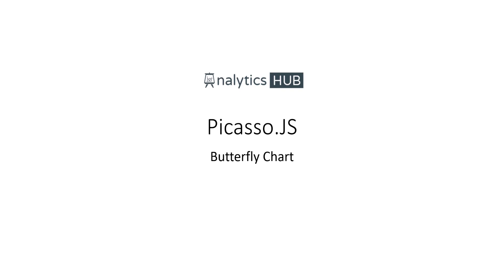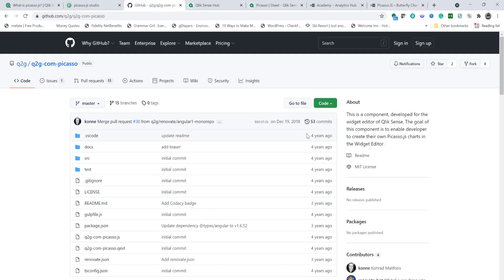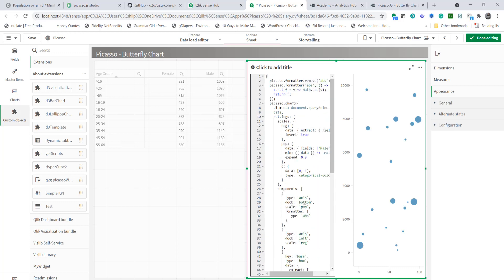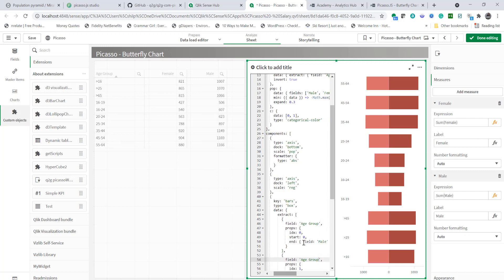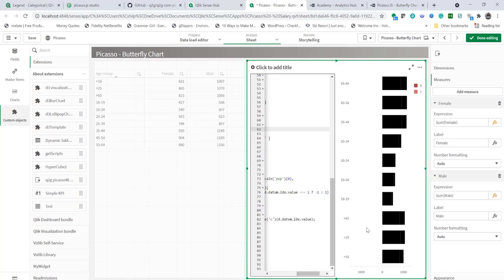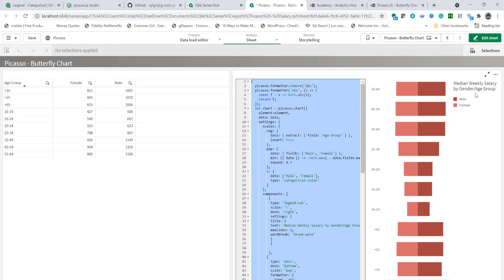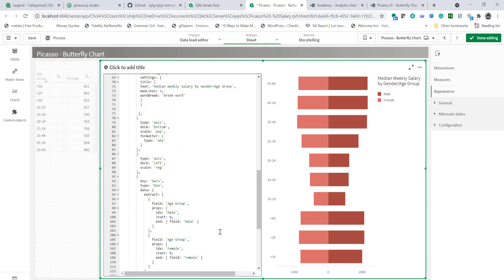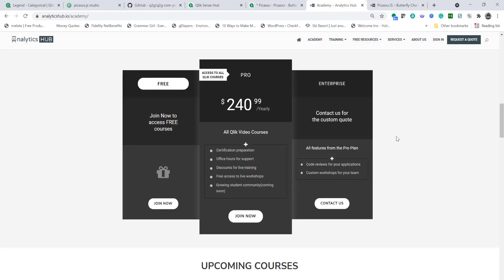Picasso Butterfly Chart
Learn how to create custom Qlik visualizations using Picasso's open-source visualizations library components.